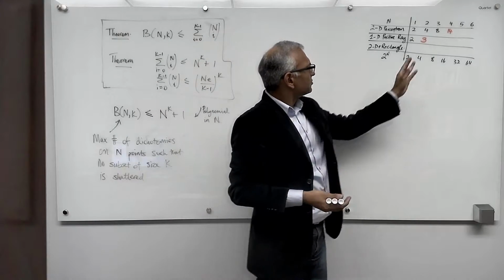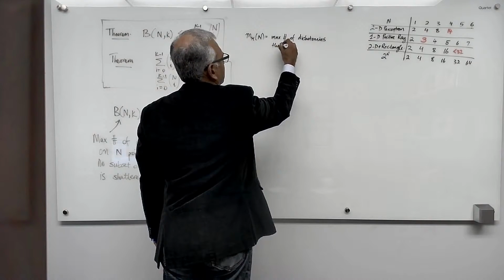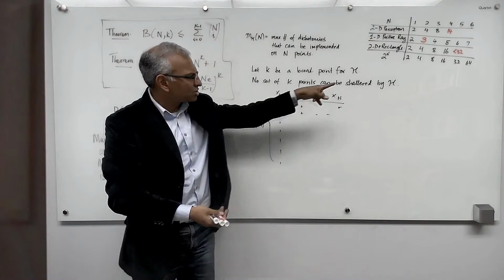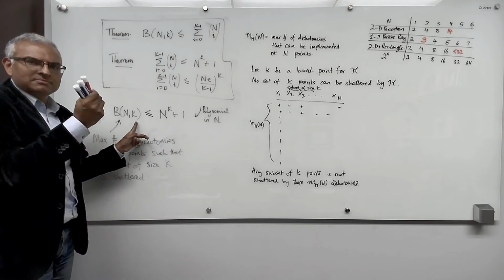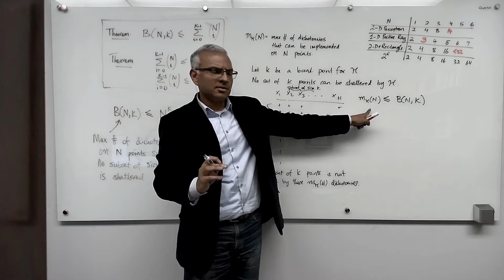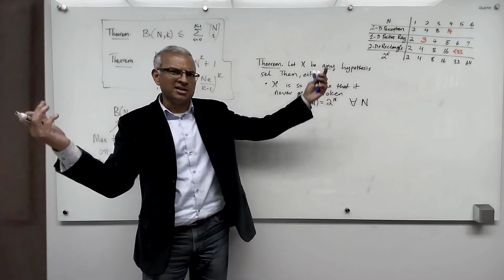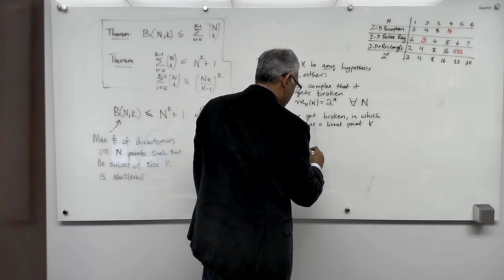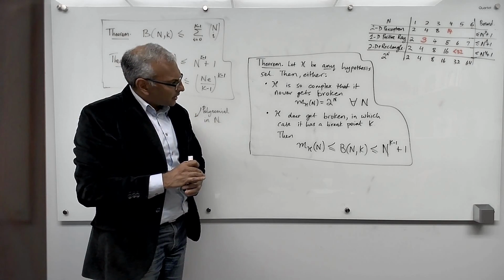06-c LFD: Polynomial bound on effective size of infinite models.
Professor Malik Magdon-Ismail talks about bounds for the growth function (the effective number of hypotheses). In this lecture the goal is to get a polynomial bound on the growth function, which is our effective number of hypotheses. We show that there are only two kinds of hypothesis sets,  BAD ones with exponential growth function and GOOD ones with polynomial growth function (there is no in between).  For learning to be effective, you must use a good hypothesis set.  We then motivate the how the growth function will replace the number of hypotheses in the generalization error bar.  For all the proof details, please see the textbook.

This is the sixth lecture in a "theory" course focusing on the foundations of learning, as well as some of the more advanced techniques like support vector machines and neural (deep) networks that are used in practice.